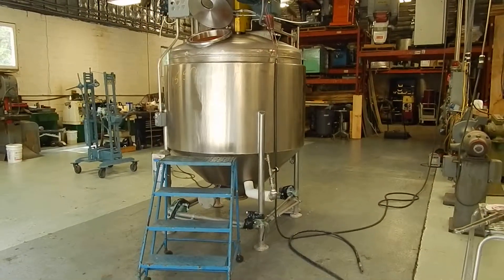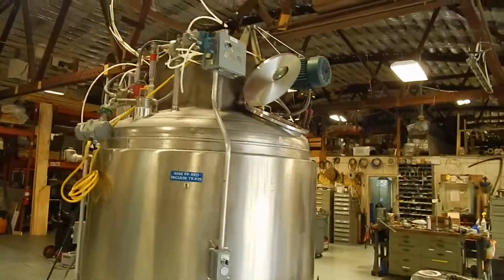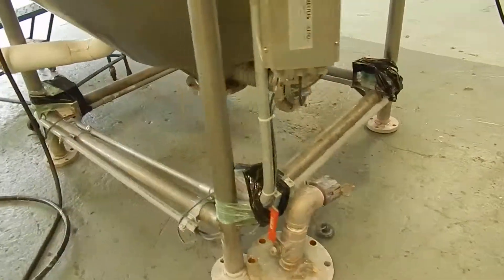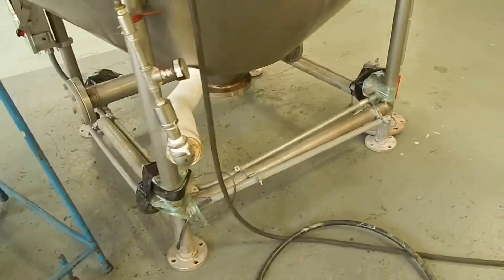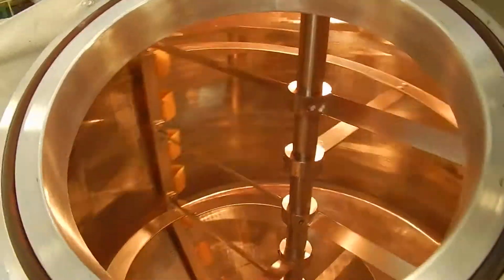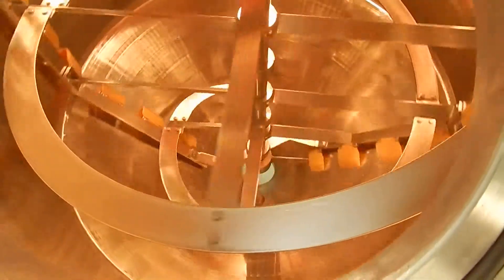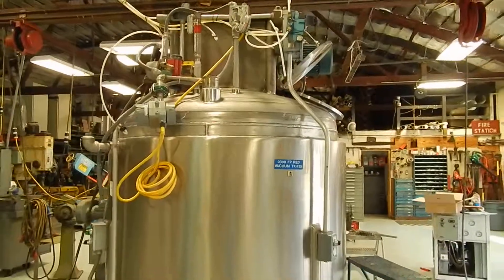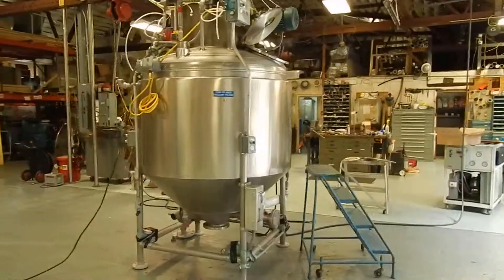Champion Trading Corp demonstration of 500 gallon vacuum processor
Champion Trading Corp. demonstrating 500 gallon, jacketed, vacuum, scraper agitated processor at it's Marlboro, New Jersey facility.